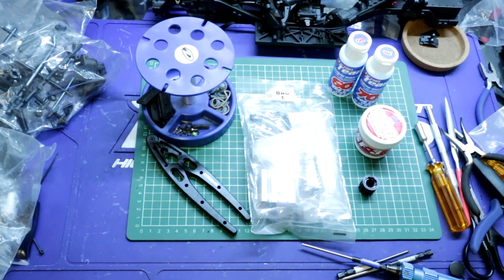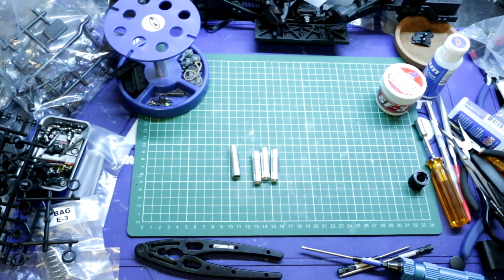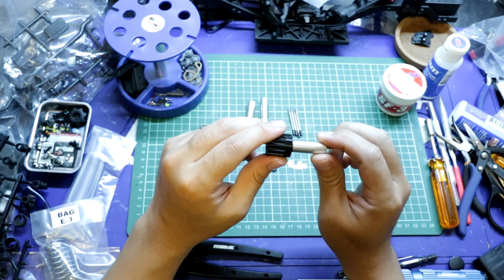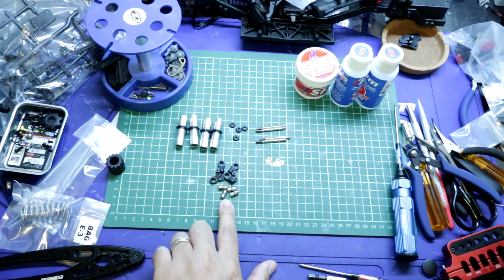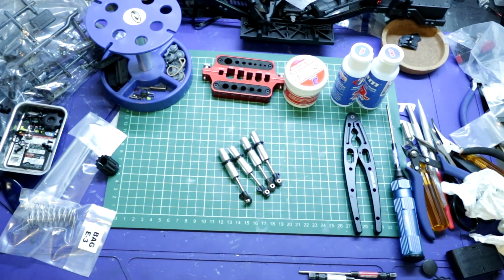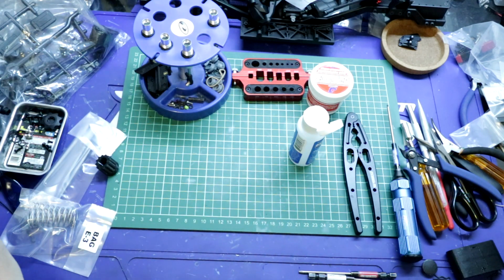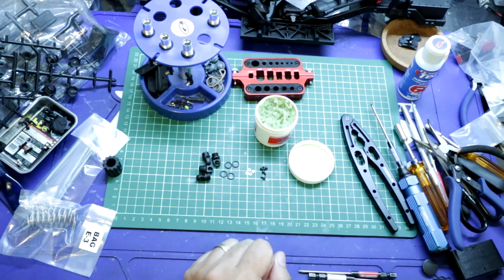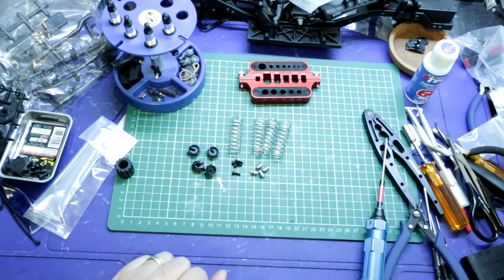Vanquish VS4-10 Phoenix Portal Build Series - Part 4 - Shocks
In this part of the Vanquish VS4-10 Phoenix Portal build series, we go over putting together the shocks.  It should've been a simple job... but it was made difficult with those temperamental shock collars! LOL

Seen in Video:
Noleen SF3 Grease (available on eBay)
- or -
Associated Green Slime
ProTek RC Shock Pliers (available on eBay) (Amain)
Duratrax Shock stand (Amain)

Kit:

Vanquish Products VS4-10 Phoenix (Portal) (Amain) (eBay)

Parts:
ProTek RC Low Profile Servo Horn (Amain)

Hobbywing Axe 540R2 2800kv Combo (Amain) (eBay)

Tools:

Versachem Brake Caliper Grease
Permatex Anti Seize Lubricant (ebay)
Associated 1656 FT 1/4 in Driver Handle (Amain)
Tamiya Side Cutter (Amain)
DEWALT DCF610S2R 12V MAX Cordless Lithium-Ion 1/4 in. Hex Chuck Screwdriver Kit
MIP Metric Speed Tip Set MIP9512 (Amain)
Bob Smith Industries Blue Thread Locker (Amain)
Hakko FX-888D Soldering Station
IWISS Crimping Tool
Universal Servo Cable Wire Connector Crimp Pin Kit
E6000 Adhesive